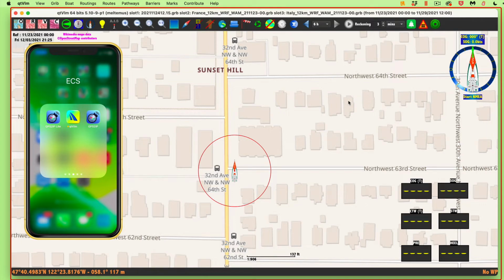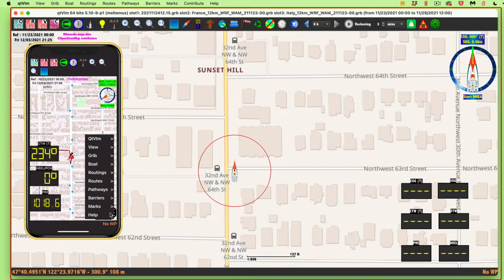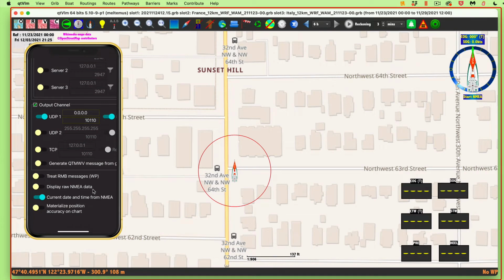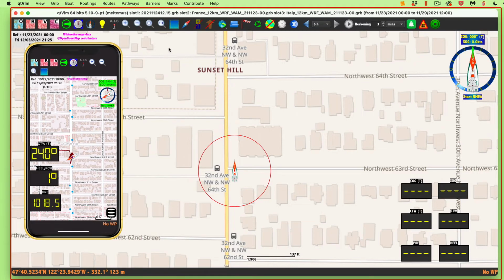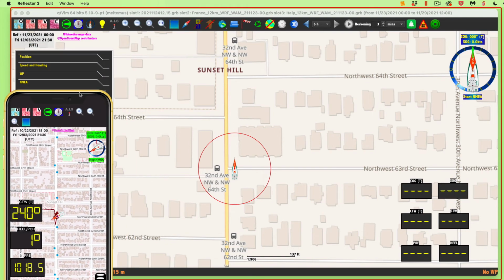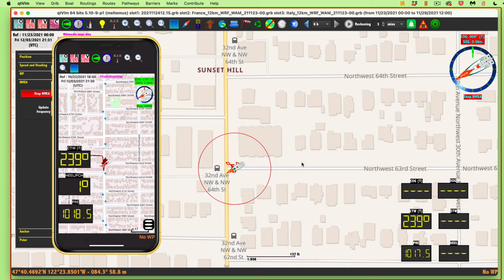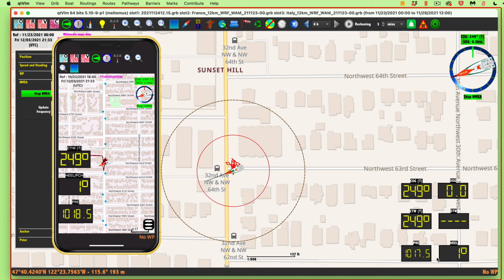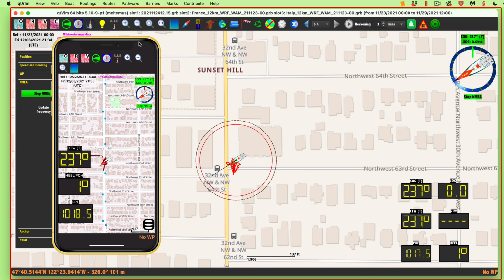Connect Smartphone GPS and Other Sensors to a Computer with Wifi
We use the iPhone app for qtVlm to show that it can broadcast not only the GPS data, but also heading, heel, and barometer. These data can be received by any navigation program running in a computer, or most other mobile devices, but here we connect it to qtVlm in a Mac as an illustration for our online course in Electronic Chart Navigation. qtVlm mobile app can be found in the iOS App Store or in the Google Play Store for the Android version.  This is a video illustration to this article

End notes added Dec 4: I misspoke or forgot to speak a couple valuable points.

1) It is best in qtVlm mobile to turn off the All Sources option for this export application so it it only pure GPS transmitted and not contributions from cellphone towers, wifi,  or other location services the phone might use.

2) Whereas iOS does not send satellite locations (GSV and GSA) it does send a determination of horizontal position error, and qtVlm on the computer can (optionally) display that as a range ring.

3) I noted that the digital heel angle is not labeled P or S, ±, etc, but when displayed as a histogram in phone or computer the P of S  tilt is clear from the plot.